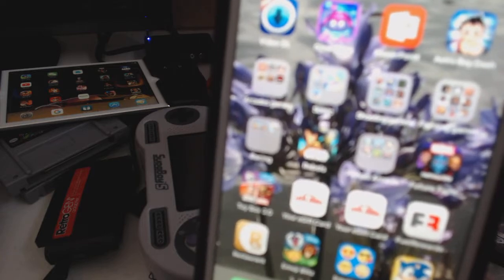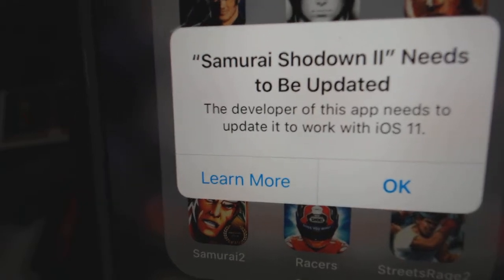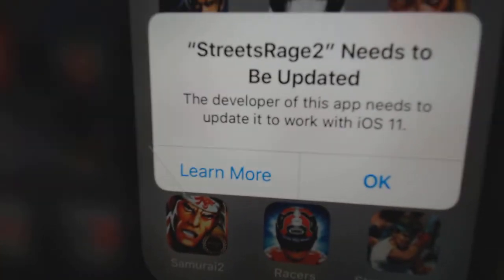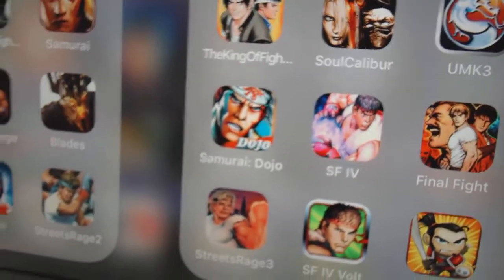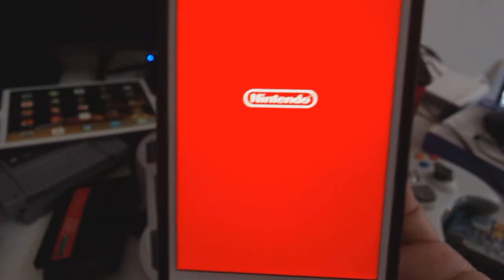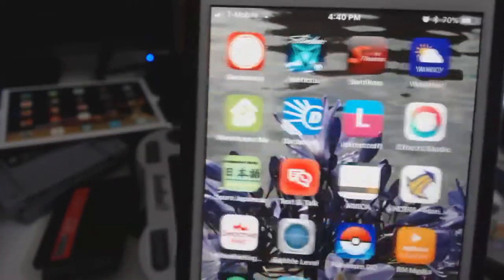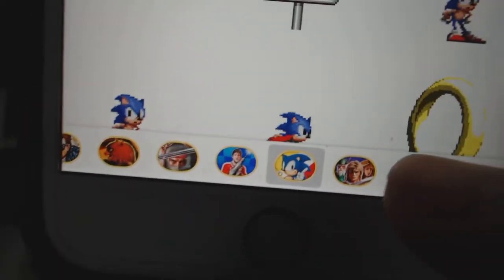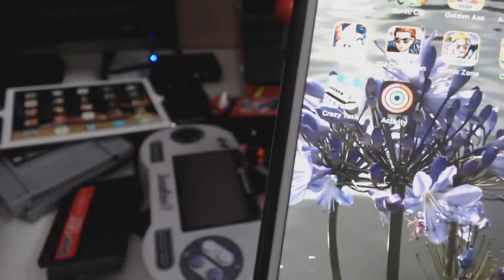Will old Apple games work on new IOS11?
Will old Apple Games still work with new IOS 11?